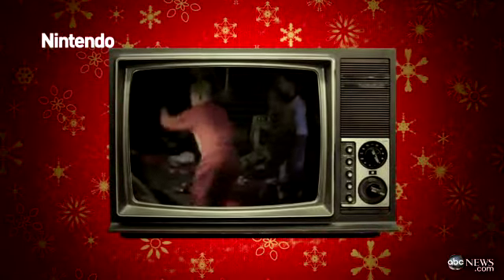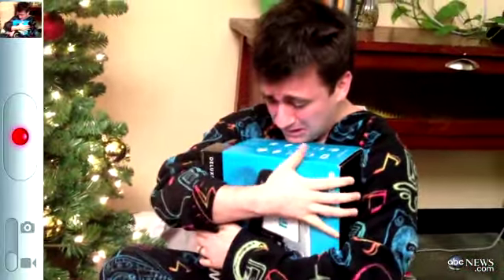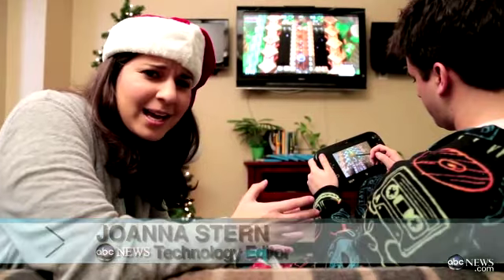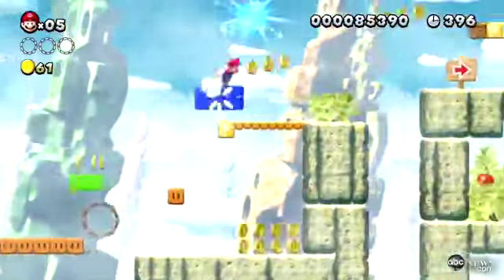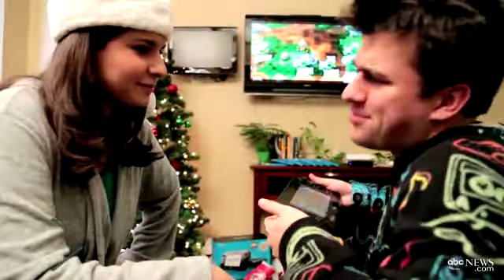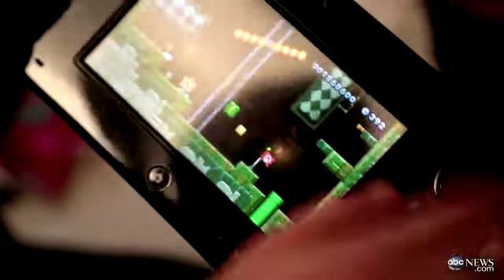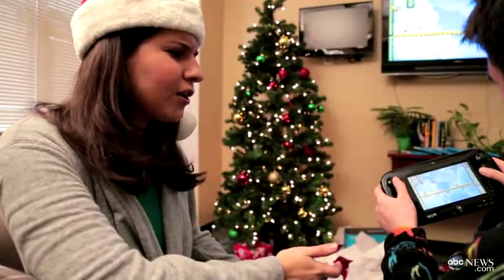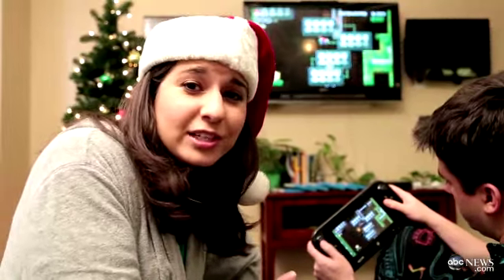Nintendo Wii U Review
Is Nintendo's latest gaming. system a must-have Christmas gift?